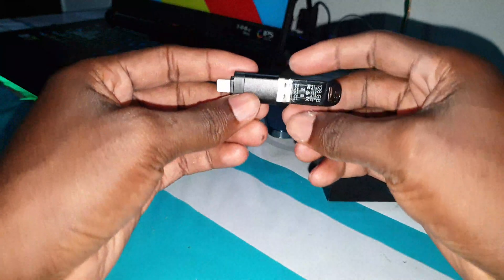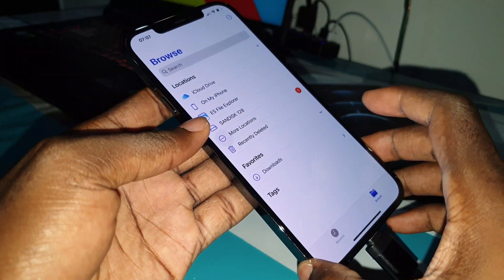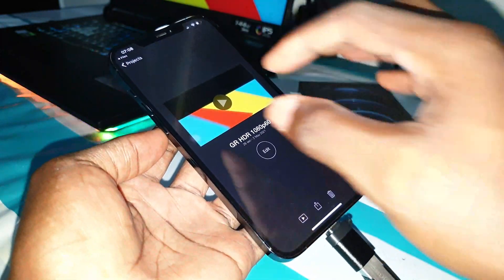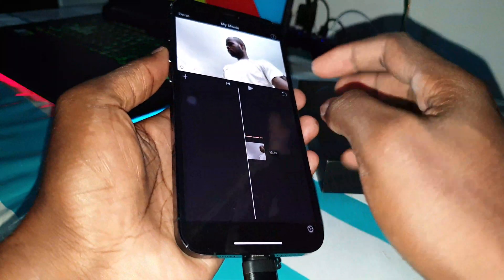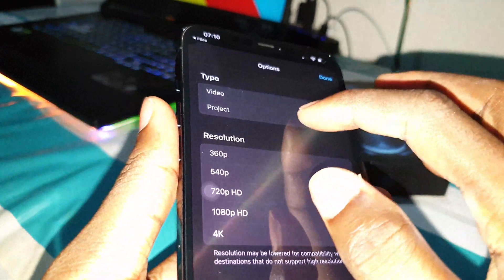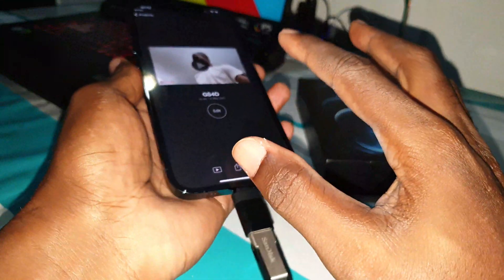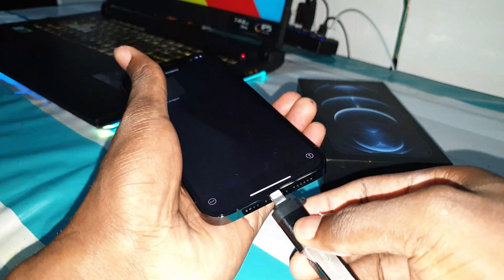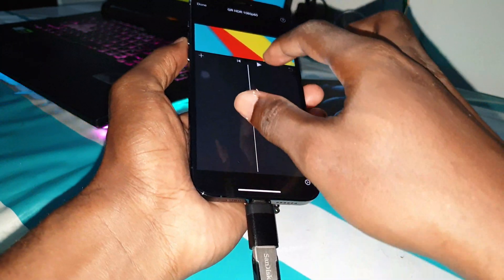How to save iMovie Projects to SanDisk USB Flash Drive